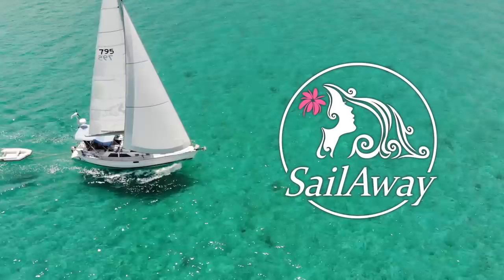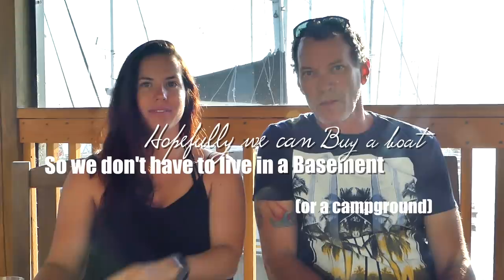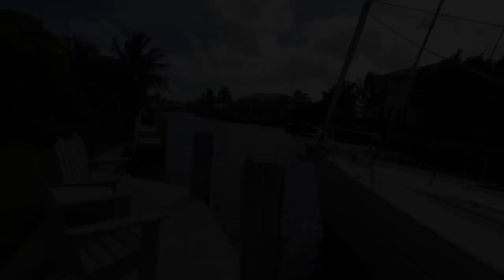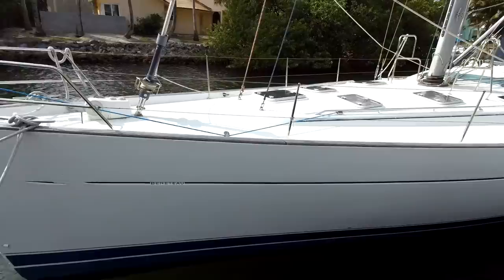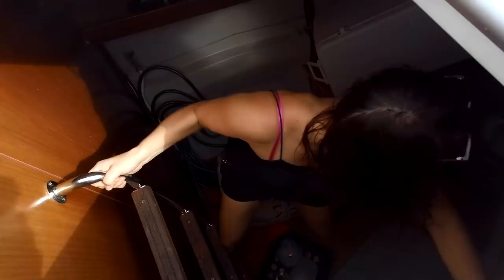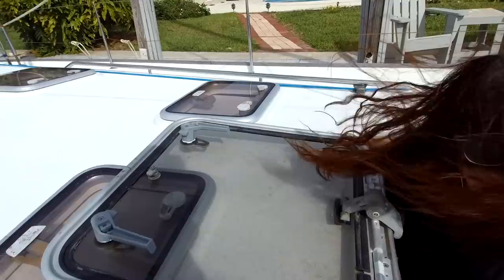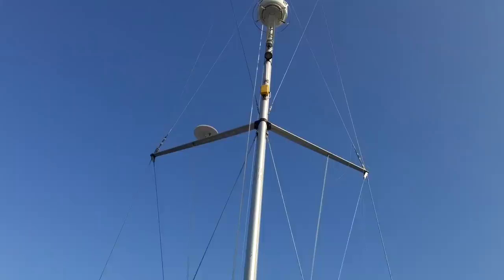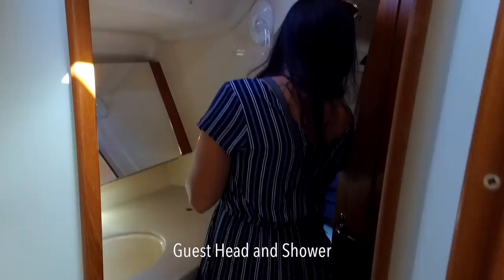SailAway 62 | Buying a LIVEABOARD SAILBOAT! The Final Research Boats | Sailboat Living Sailing Vlog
MORE LIVEABOARD SAILBOATS!  We CLOSE IN on our QUARRY!

This week concludes the "research" portion of our search for a liveaboard sailboat to sail around the world!  We've looked at a ton of boats to try and narrow down what might work for us.  After this week's episode...we think we have it. :-) Next week, see the Miami Boat Show (tons of boats we'll never own) and our adventure to actually go into contract on a liveaboard sailboat.  Which does NOT goes as planned.  Cheers!!

Crew bios, gear, email list, merchandise, our BLOG (diving in to the deeper details of our life on the water), plus much more!

SPECIAL THANKS to our partner, Precision Sails!

[TUNES IN THIS EPISODE]
Your Love - Ben Winwood
Honey Mood - Ziv Moran
If I'm Honest - Jay Denton
Summit - Ethan Rank
Do You Remember - Duce Williams